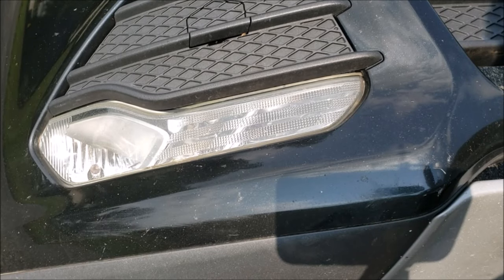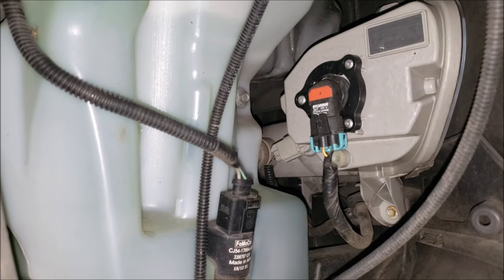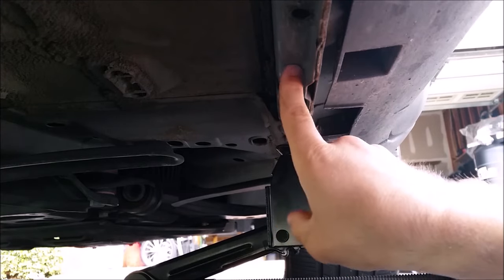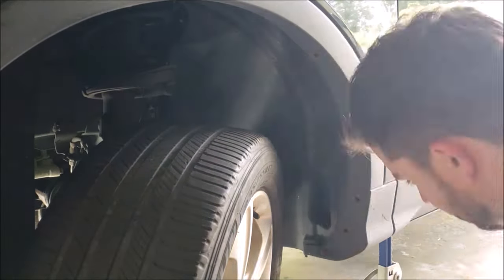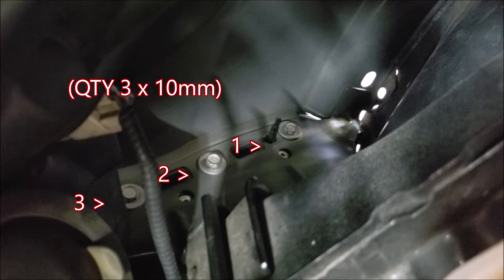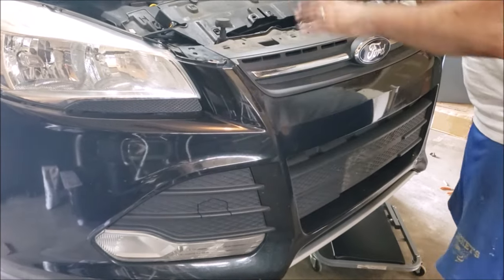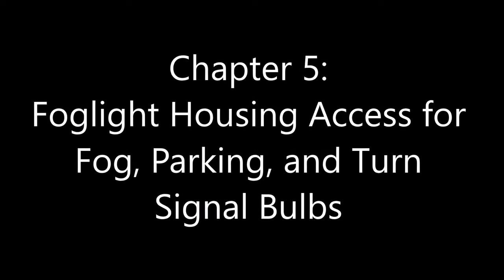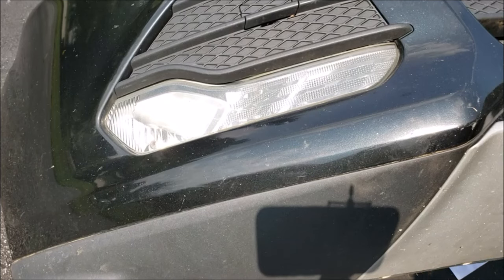BEST ACCESS to Fog, Parking, & Turn Signal Bulbs: HOW TO ESCAPE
Halogen / Fog Lamps (SE, SEL, TITANIUM)
RH / LH Housing
Fog Lamp (#9145)
Parking Lamp (2827NA)
Turn Signal Lamp (#7440)

Amber / No-Fog Lamps (S trim)
RH Housing
LH Housing
Parking Lamp (2827NA)

CHAPTERS:
00:00 : Intro
00:49 : CHAPTER 1: Wheel well examples
03:13 : CHAPTER 2: Bumper Cover Method
03:54 : CHAPTER 3: Jack Stands
06:30 : CHAPTER 4: Bumper Cover Removal
15:40 : CHAPTER 5: Lower Bulb / Housing Access

This video is a tutorial on how to access your lower lamp housings and bulbs containing your Fog, Parking, and Turn signal bulbs. They can go out from time to time, but it's not entirely clear the best way to access them. We feature the bumper cover removal as we recommend it rather than trying to introduce a new bend to your arm or require a suit of armor to reach around all the metal clips and tough plastic. We DO include a quick view into how and where to find these bulbs once under the vehicle.